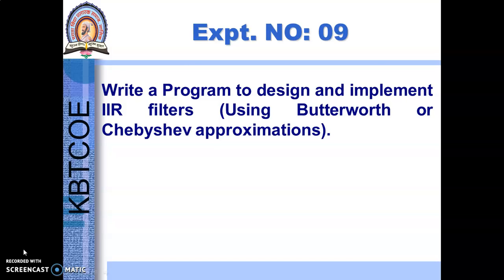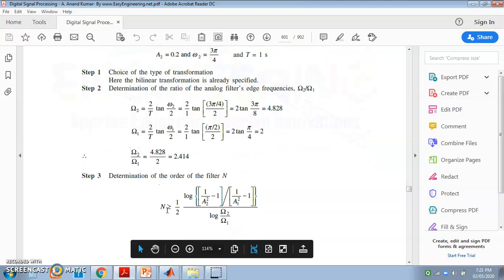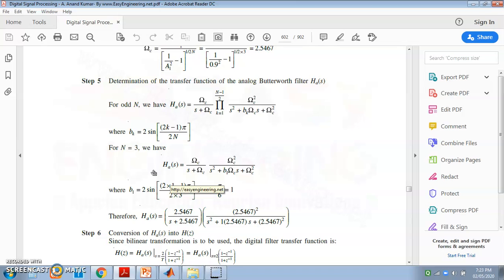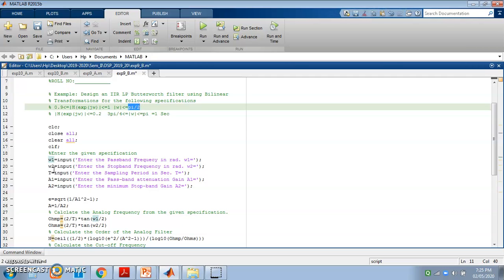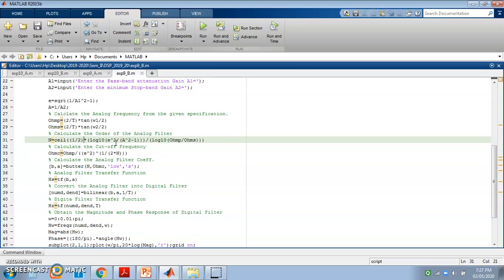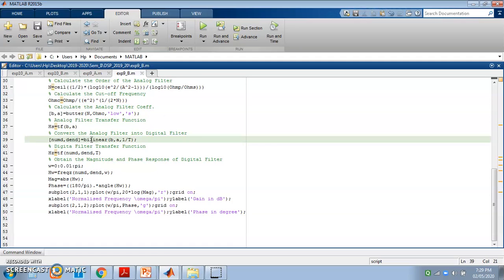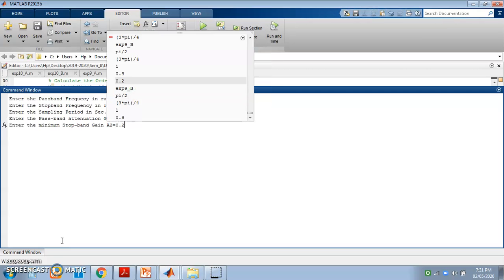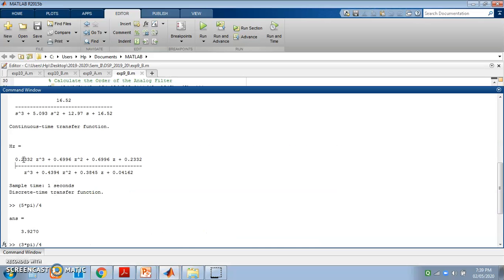Expt No 09 B